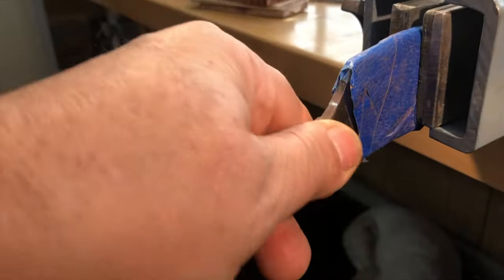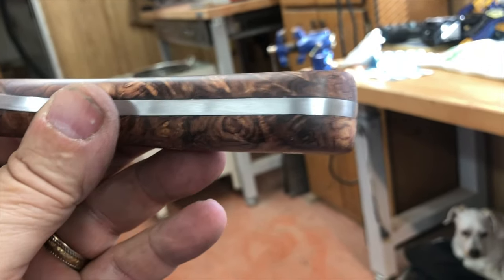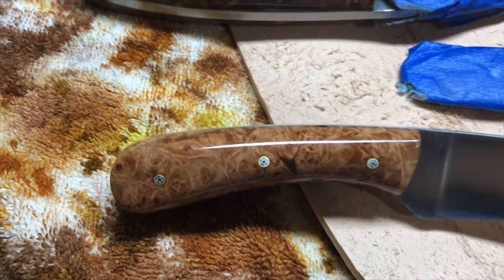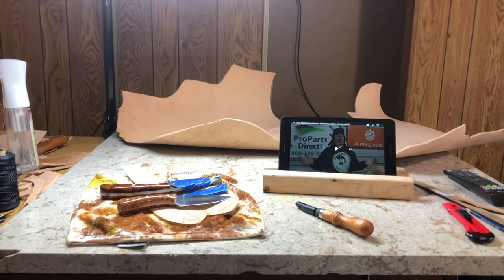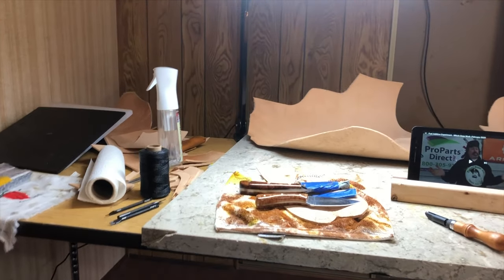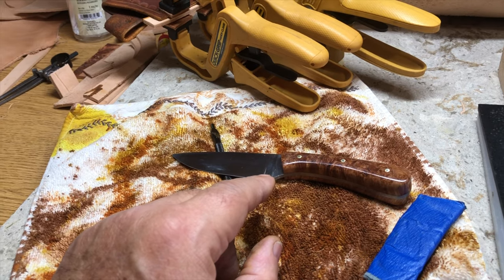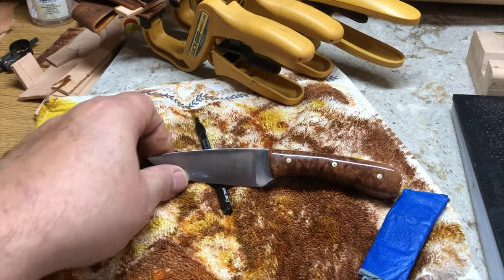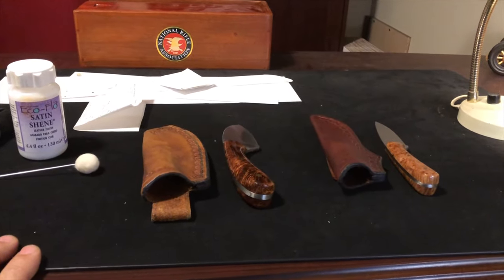Couple more knives made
This honduran rosewood burl is some of the nicest wood Ive used. Im looking for more now.